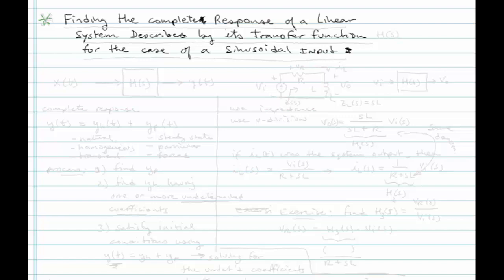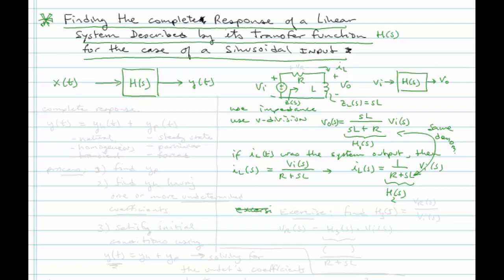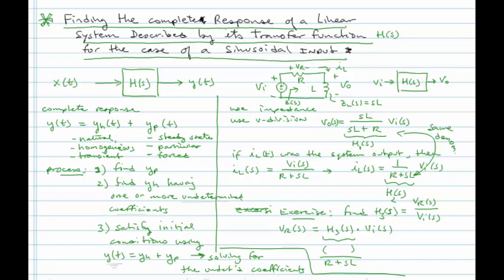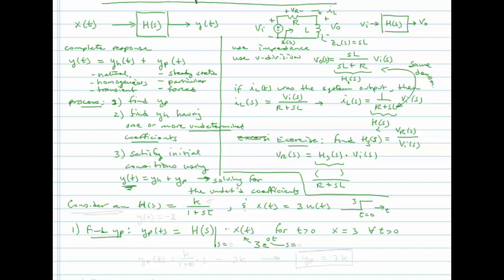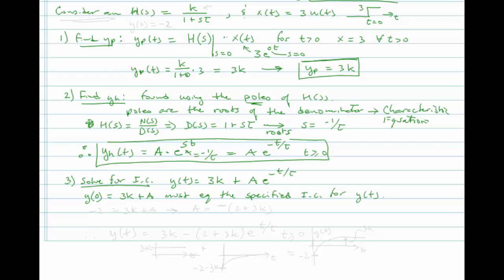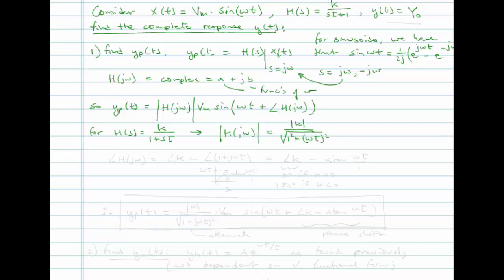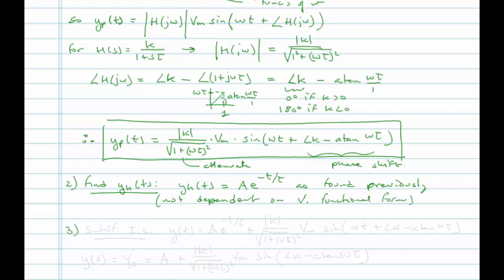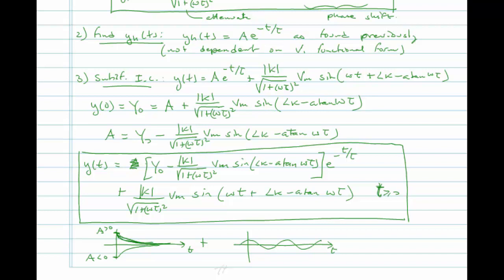Linear tools review - part 3 Using H(s) and Z(s) to find the complete response to a sinusoid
The complete response to a sinusoidal excitation is shown for a 1st order system using concepts of impedance and the transfer function.